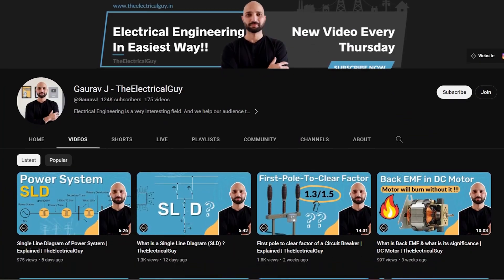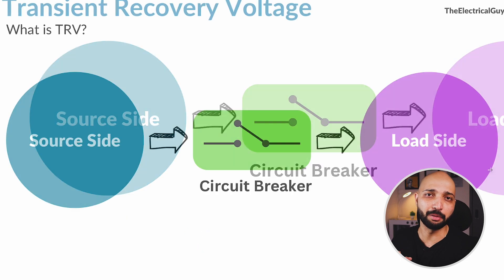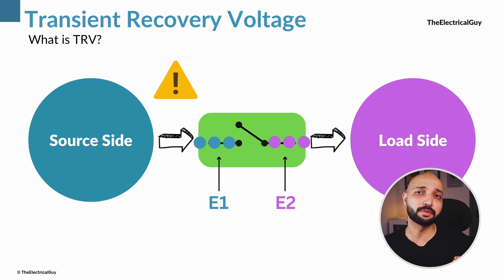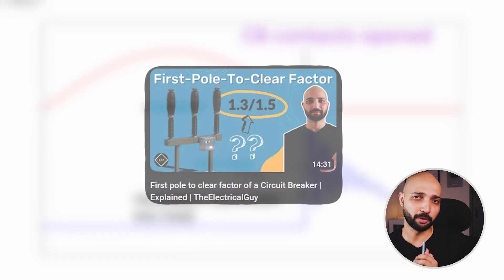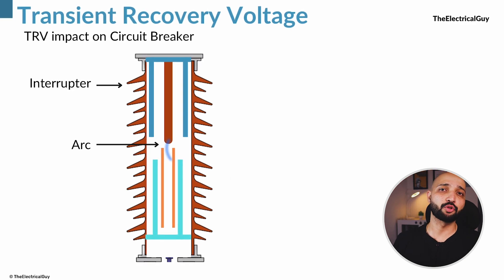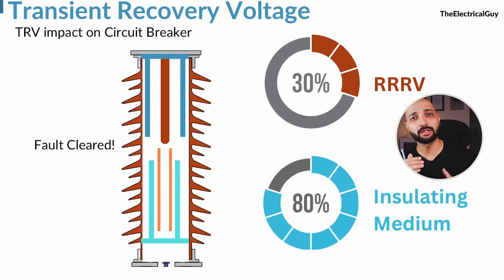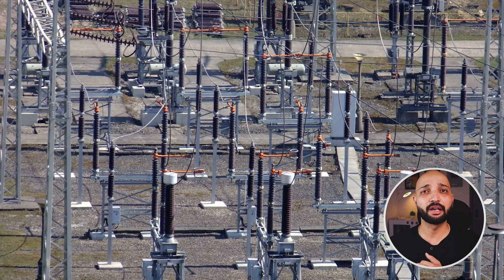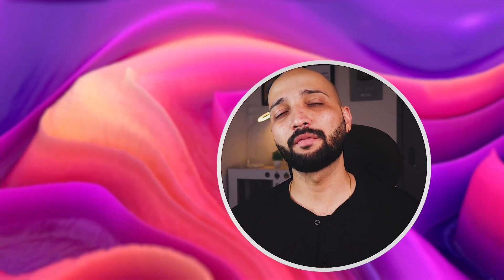What is Transient Recovery Voltage (TRV) in Circuit Breaker | TheElectricalGuy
Understand the Transient Recovery Voltage (TRV) in circuit breaker. Factors affecting the transient recovery voltage and it's impact on circuit breaker design. Recovery voltage in circuit breaker. What is restrike and Reignition explained.

⏰ Time stamp

0:00 Intro
1:16 Part 1
4:32 Part 2
7:37 Summary